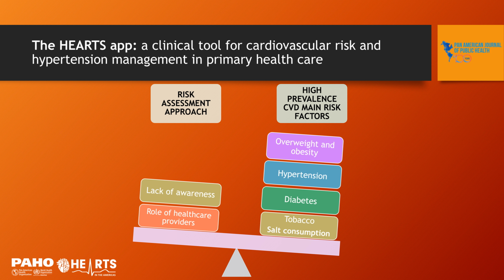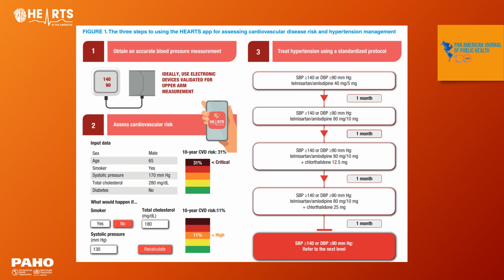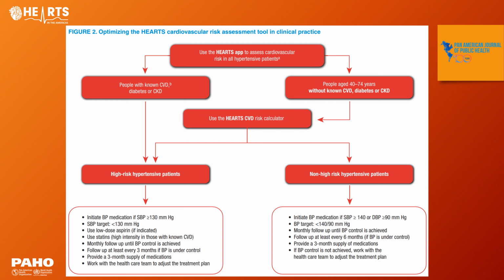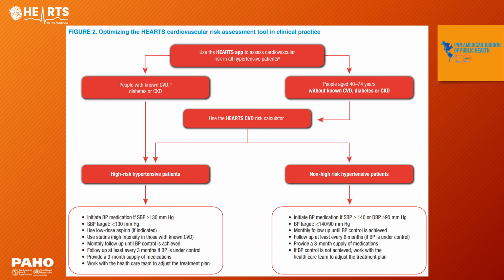The HEARTS app a clinical tool for cardiovascular risk and hypertension management in primary health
In the context of the celebration of its 100th anniversary, the Pan American Journal of Public Health dedicated a Special Issue to the HEARTS in the Americas Initiative of the Pan American Health Organization, with several significant articles published; some of the abstracts are available in an audiovisual format, highlighting the key points and outcomes in the articles.